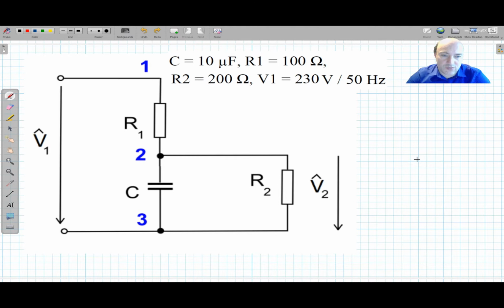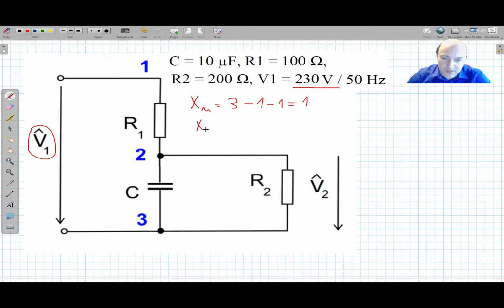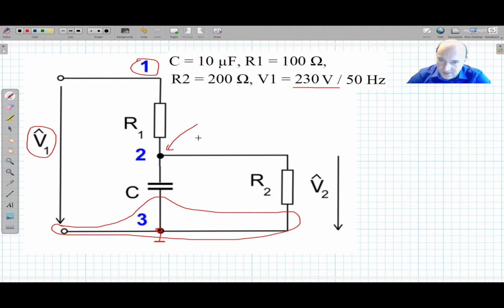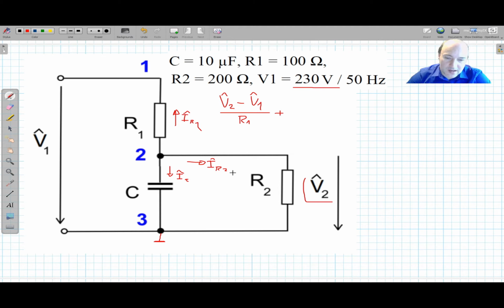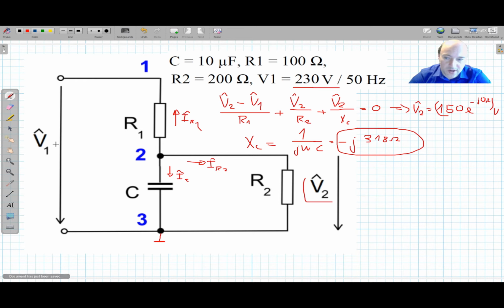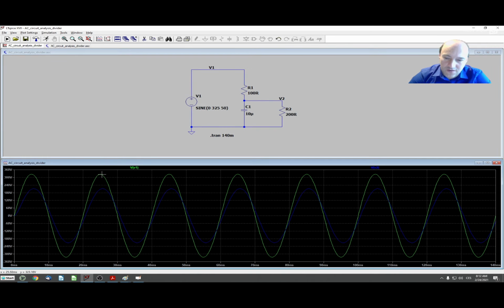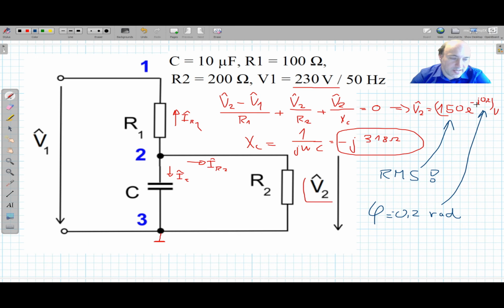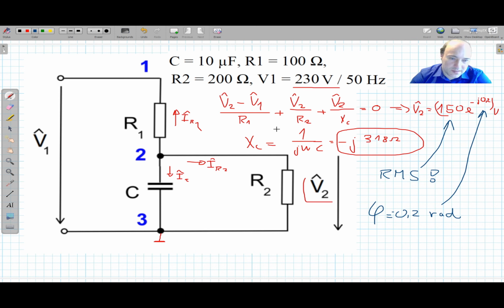AC circuit analysis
Introductory video for lab 03,
class Electrical Machines and Drives